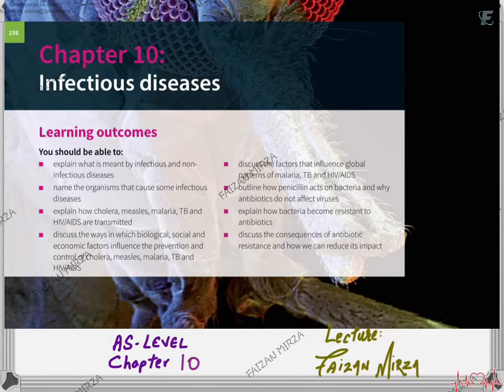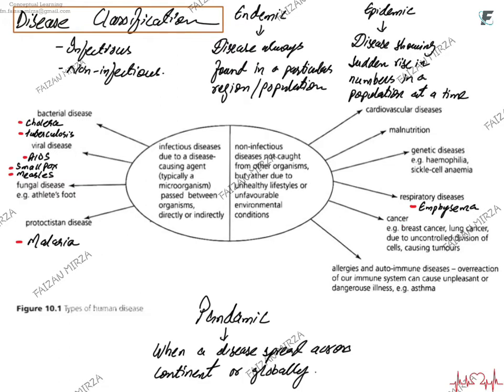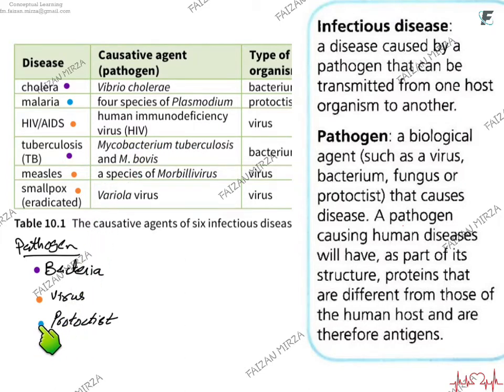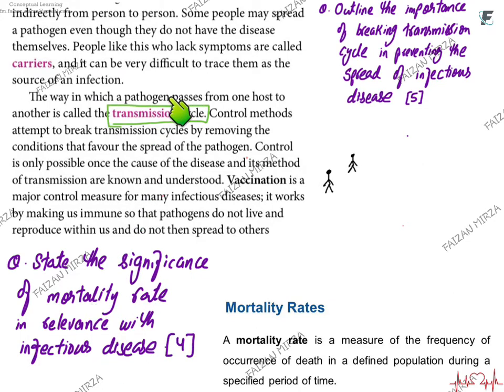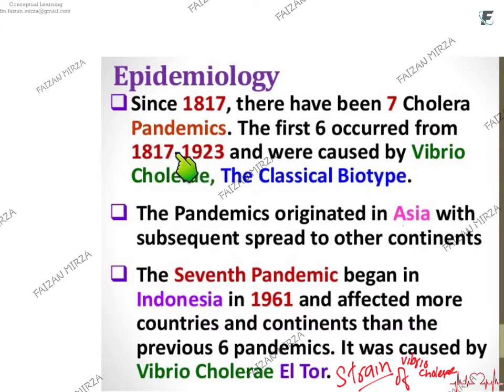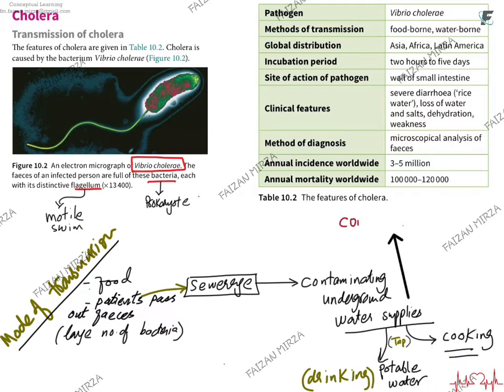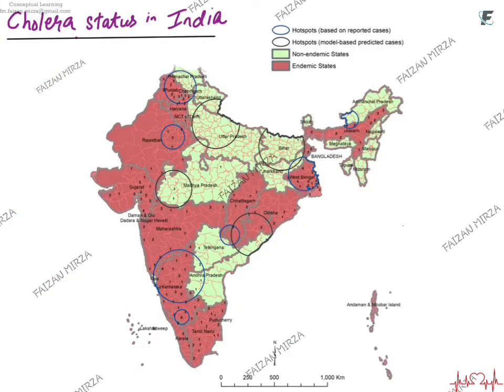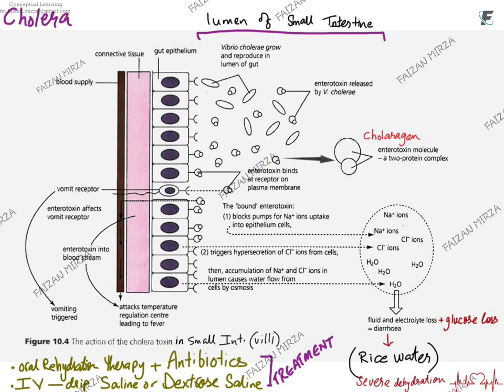Infectious Diseases part 1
Taught content.
Covering basic terminologies of Infectious Diseases, and details of Cholera